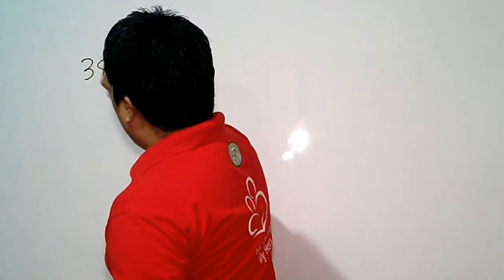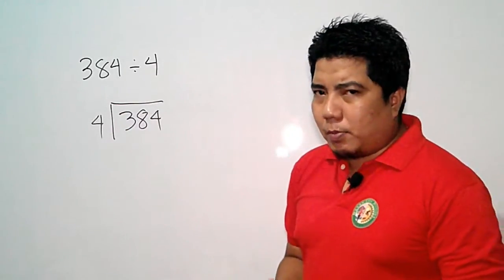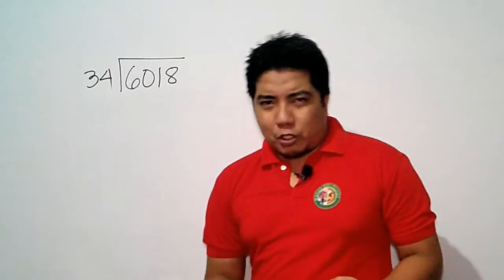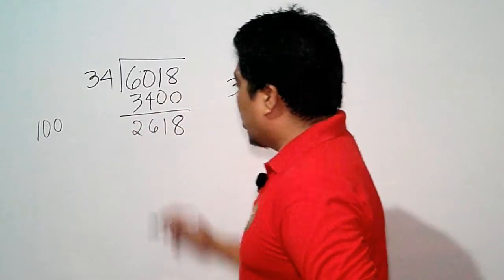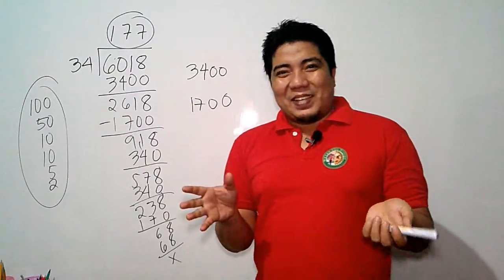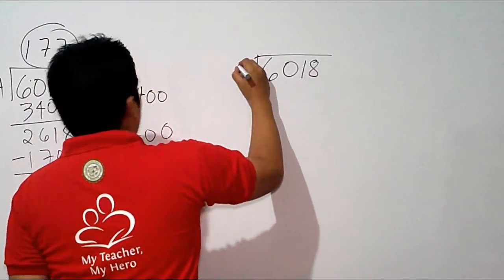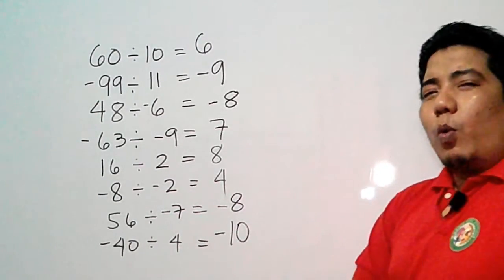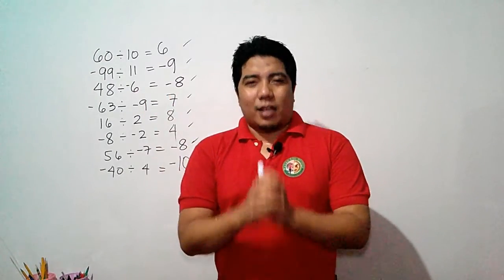Division of Integers and Math tricks in Dividing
in this video, you will some of the Math Tricks how to divide
numbers and What are the rules to follow in dividing Integers.

Feel free to enjoy and answer some exercises at the end of the session.

Happy Learning Math Learners.